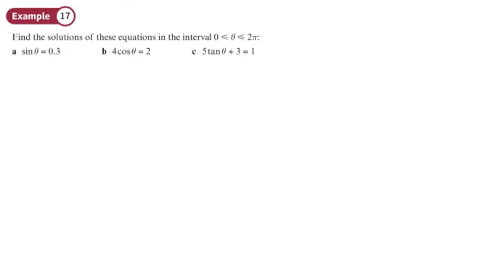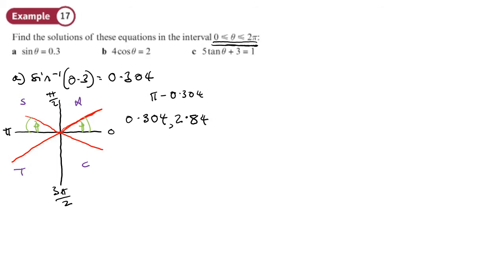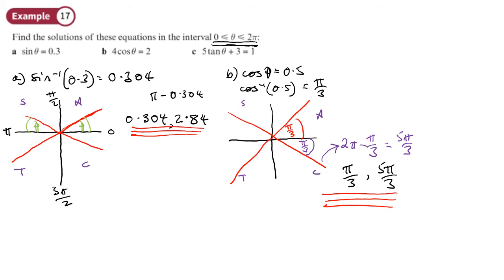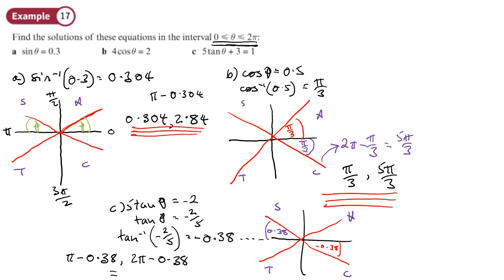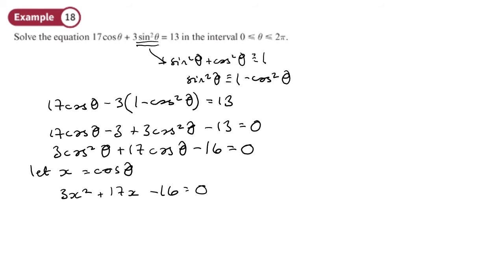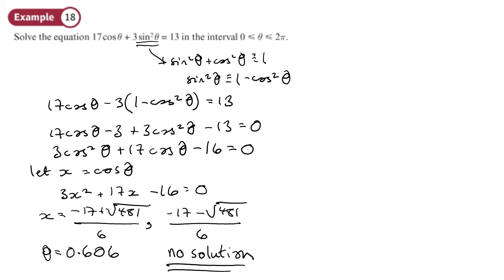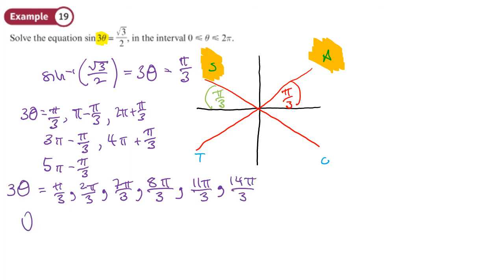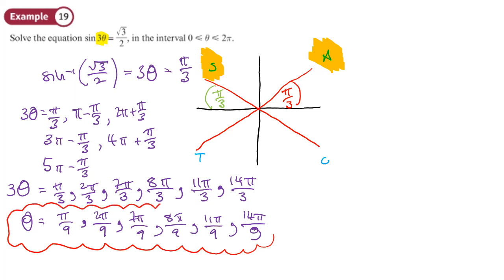5.4 Solving Trigonometric Equations (PURE 2 - Chapter 5: Radian measure)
***CORRECTION:  EXAMPLE 18 WORKING AT 10:21 SHOULD HAVE +3 NOT -3.  THIS CHANGES THE WORKING AND FINAL SOLUTIONS COS θ = 2/3, COS θ = 5, LEADING TO θ = 0.841 OR θ = 5.44 (BOTH CORRECT TO 3 S.F)***
Solving trig problems when the angle is in radians
0:00 Intro
1:16 Example 17
9:37 Example 18
14:25 Example 19
19:28 End/Recap